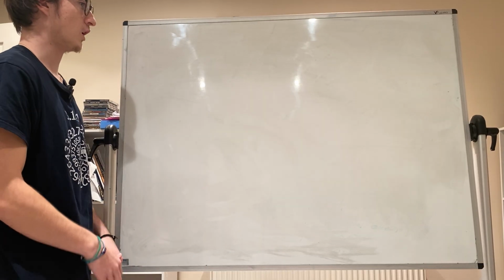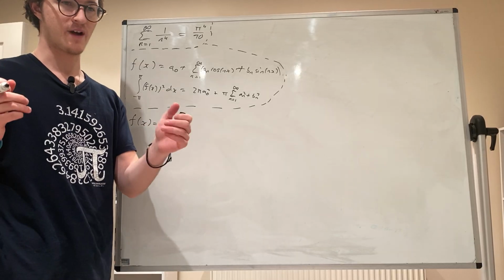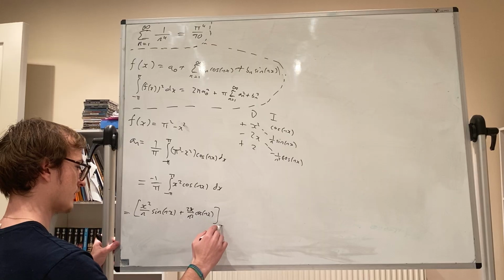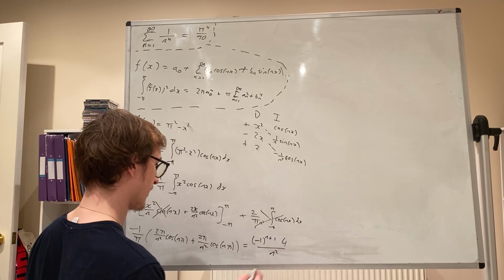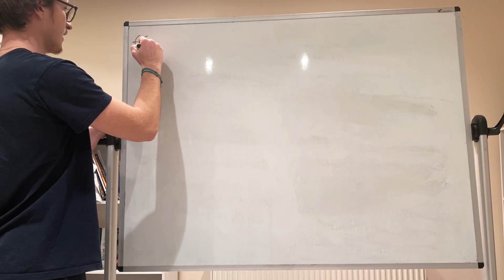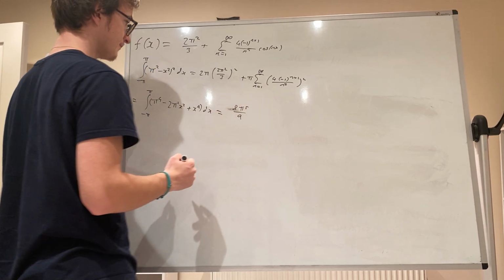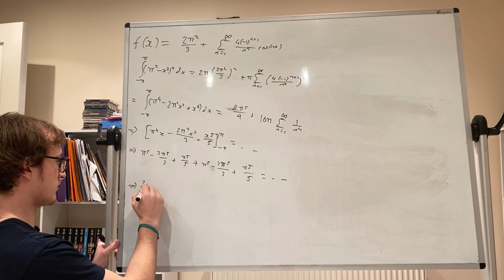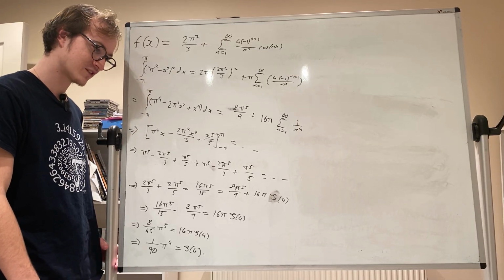Using Parseval’s Theorem Makes Evaluating Zeta(4) Too Easy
Hope you enjoy this, I realise after uploading that I didn't need to do pi^2-x^2 I could've just done x^2 (I was just reading something I'd written a year ago and took it as necessary without thinking lol). Regardless, this proof makes computing zeta(4) relatively low hassle in my opinion...